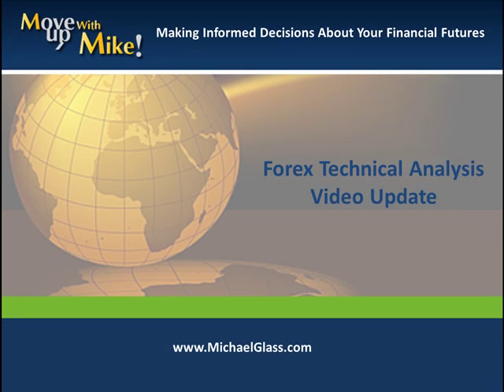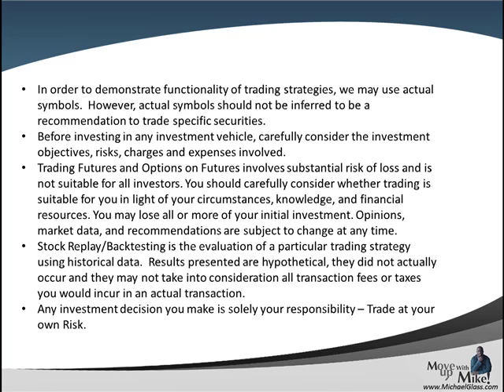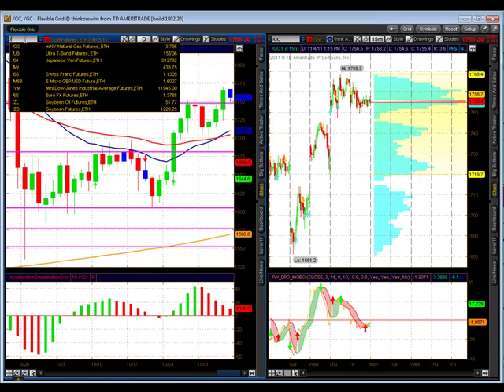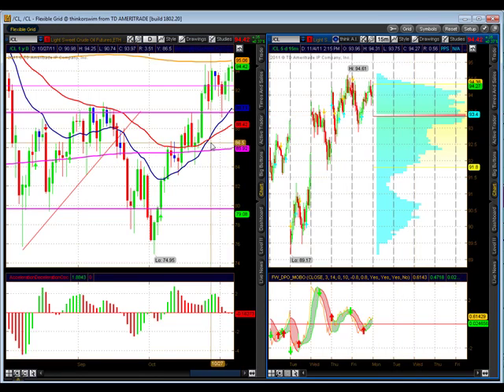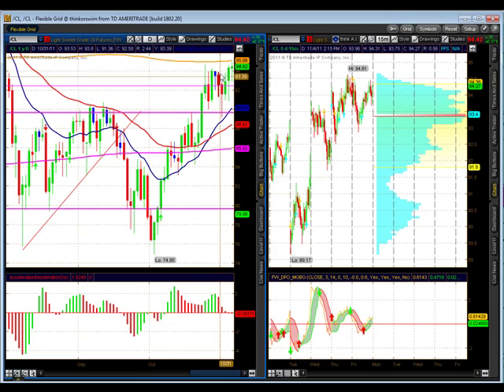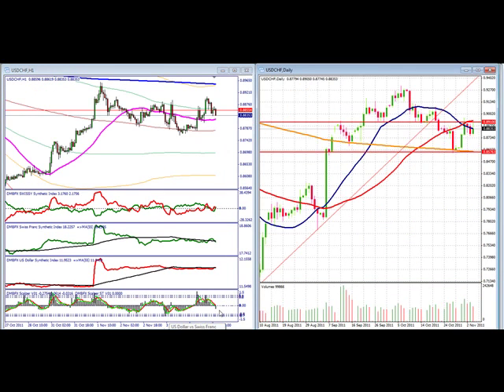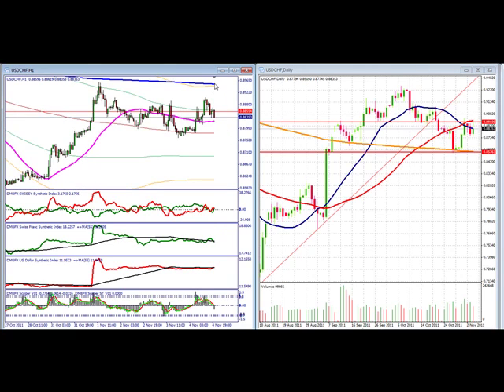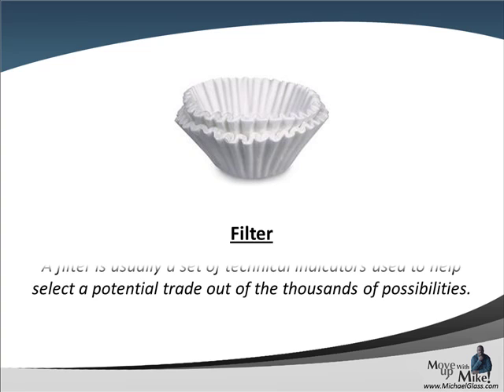Weekend Forex Technical Analysis Trading Plan